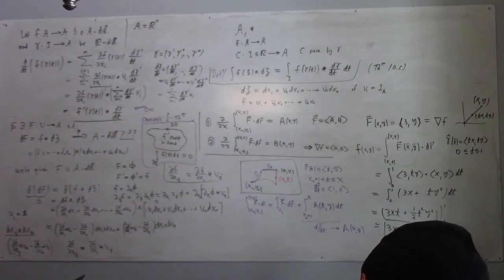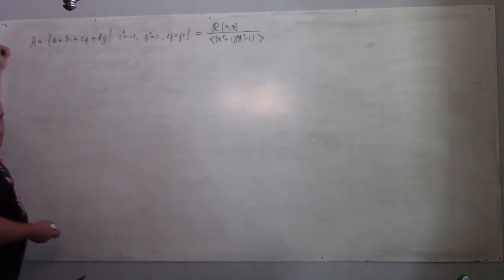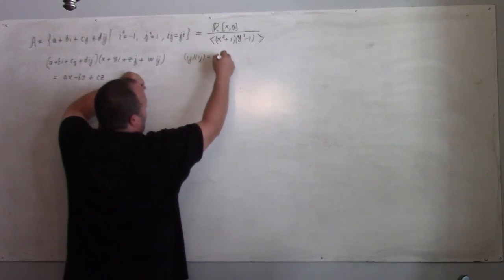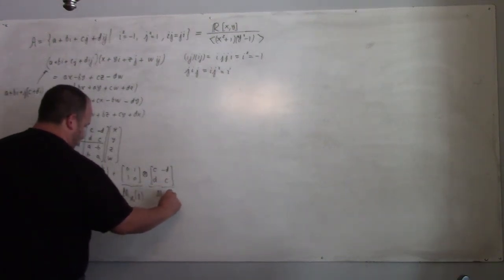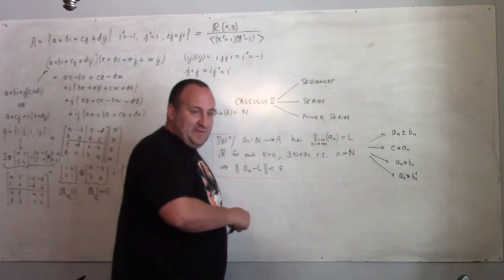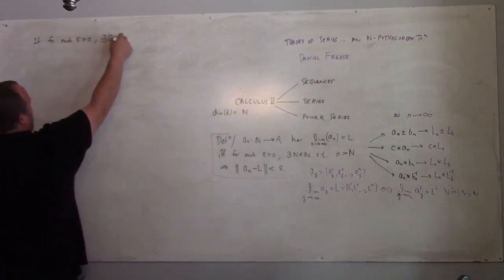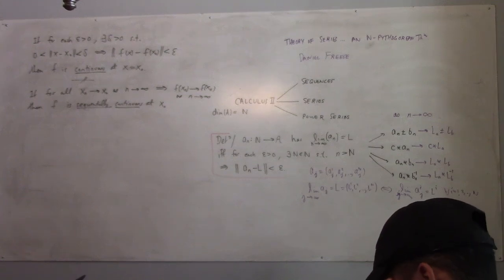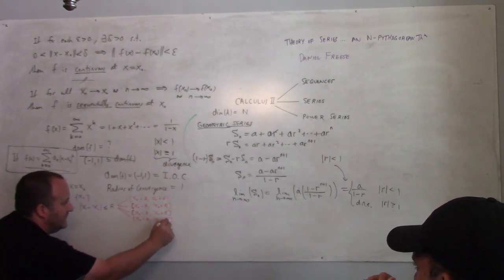A-Calculus, integration in A-Calculus, 5-27-21, part 5